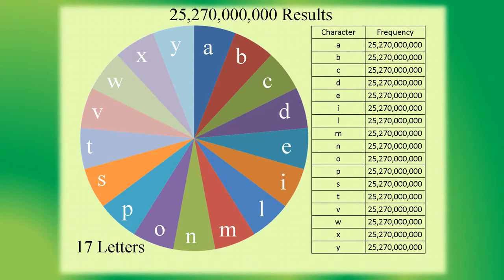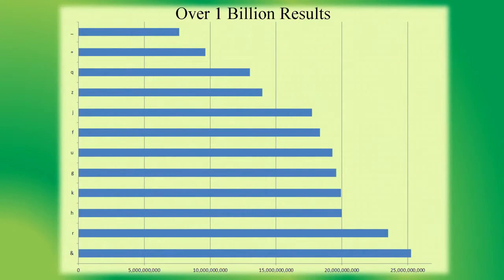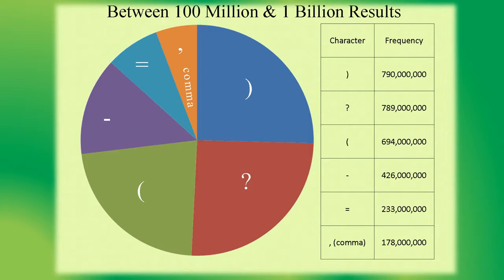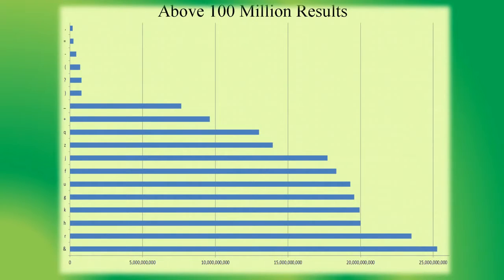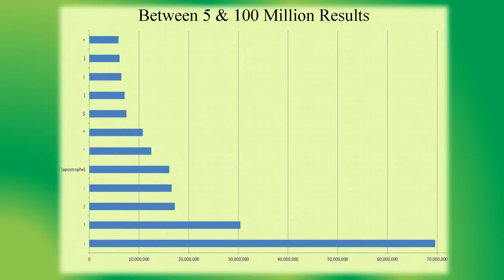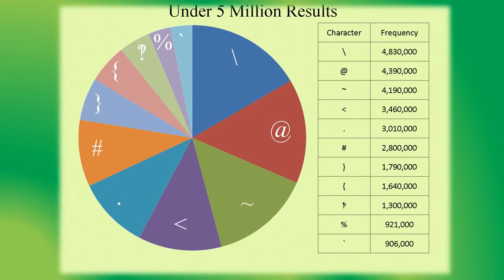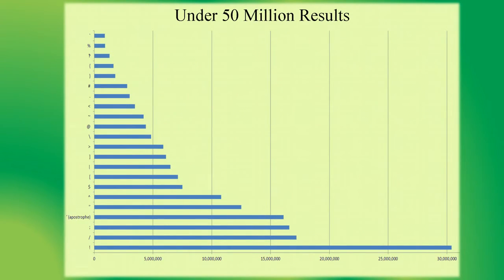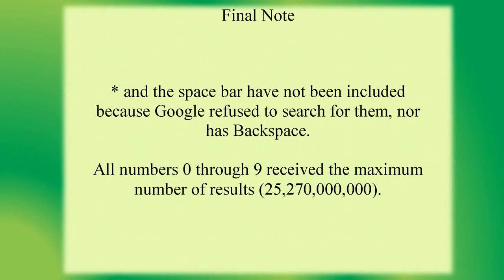What's the Most Popular Keyboard Character Online?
Results of a 2019 experiment to determine which keyboard character returns the greatest number of Google search results and which the least.